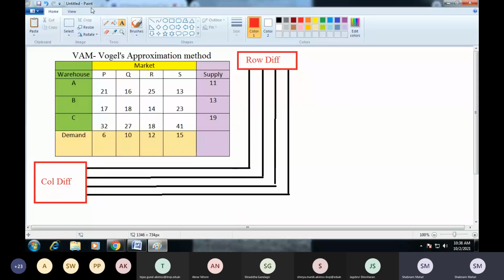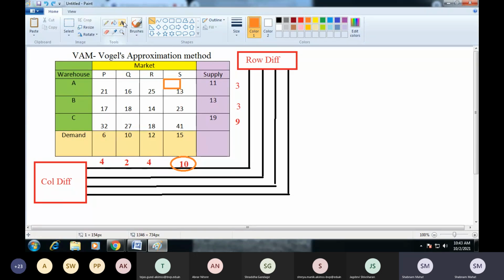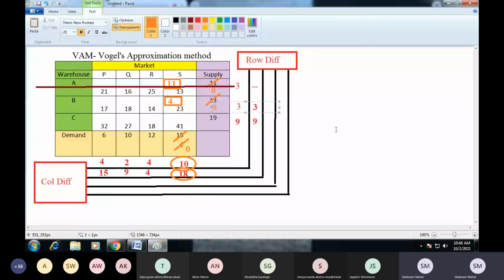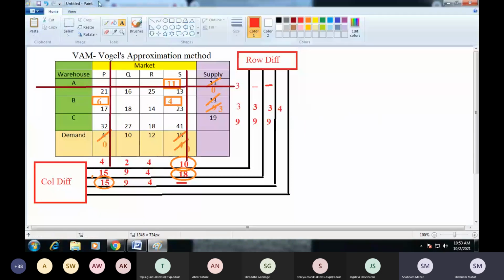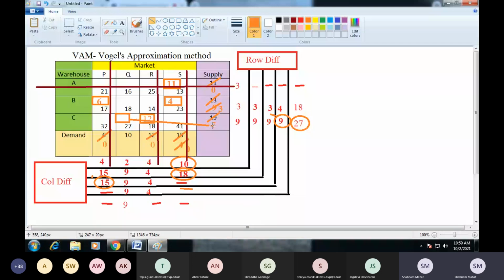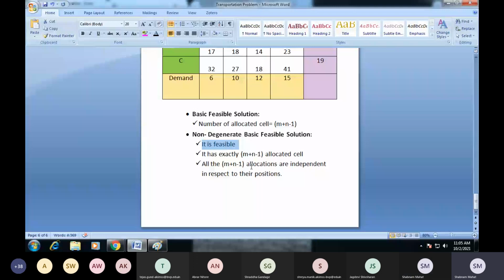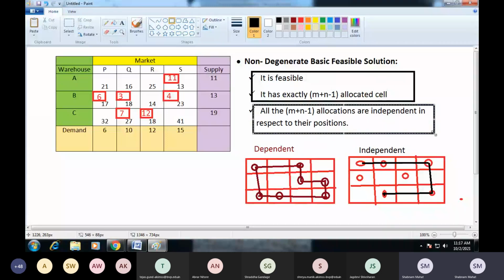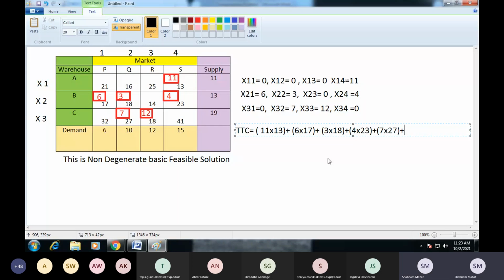VAM Vogels Approximation method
VAM- Vogel's Approximation method
• Basic Feasible Solution:
        Number of allocated cell= (m+n-1)
• Non- Degenerate Basic Feasible Solution:
        It is feasible
        It has exactly (m+n-1) allocated cell
        All the (m+n-1) allocations are independent in respect to their positions.